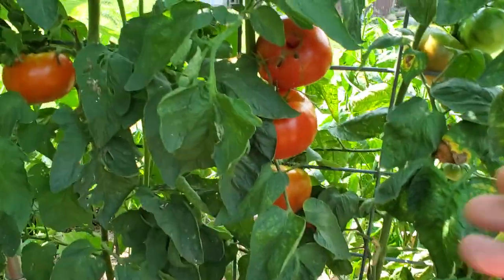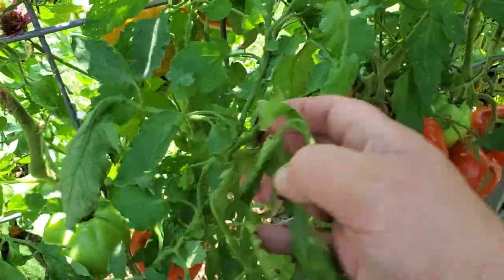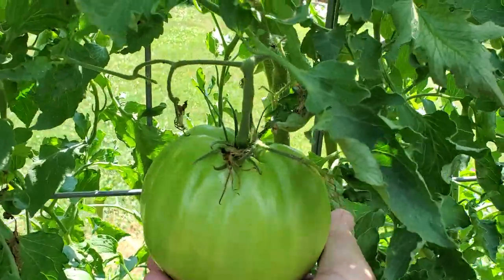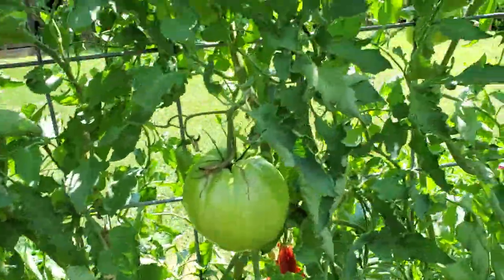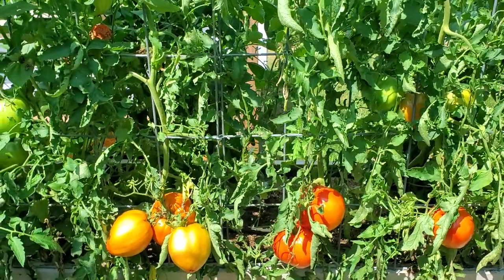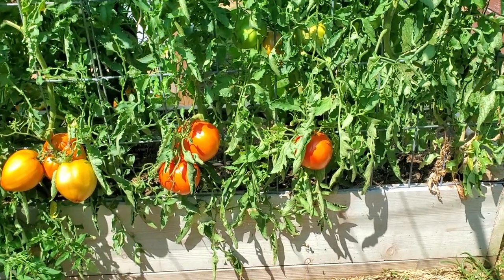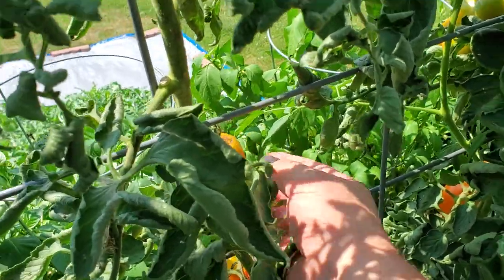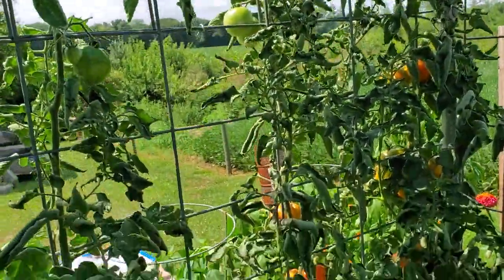ox heart tomatoes 2021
I harvested 60 lbs. of tomatos that day and one weighed 2.5 lbs. awesome tomatoes.